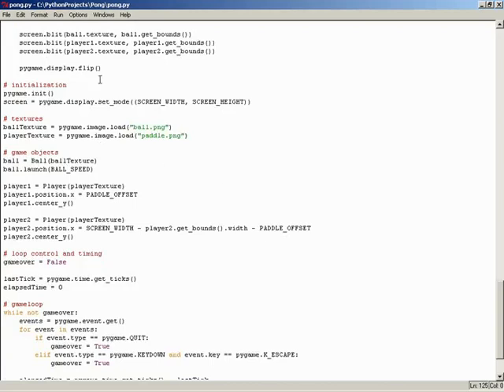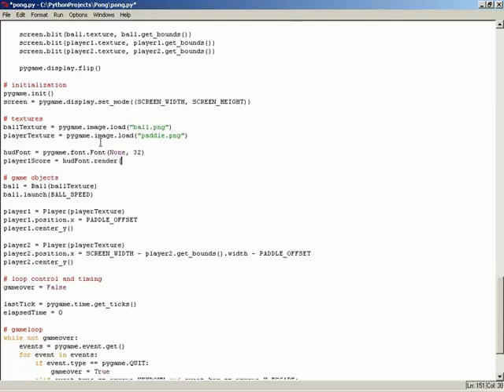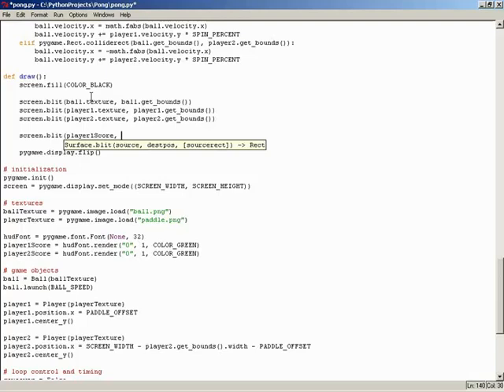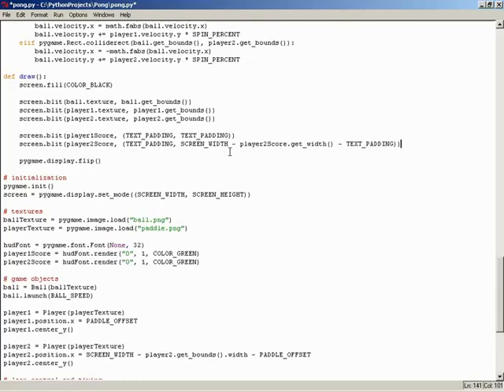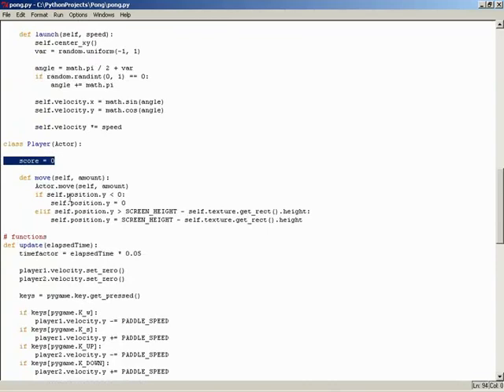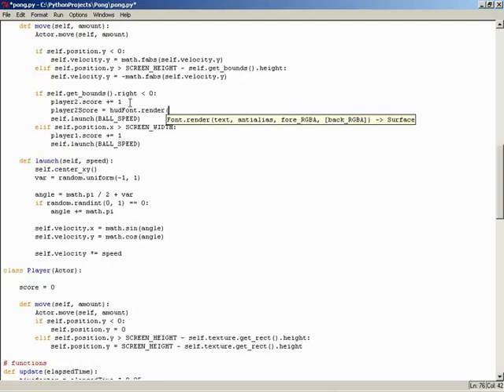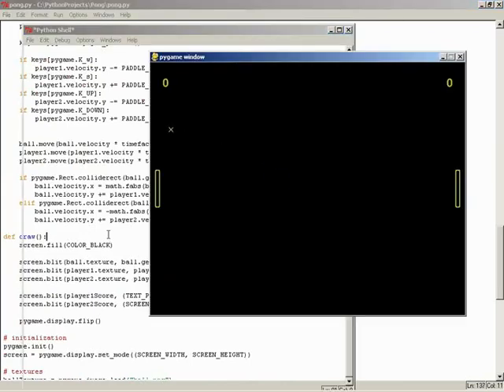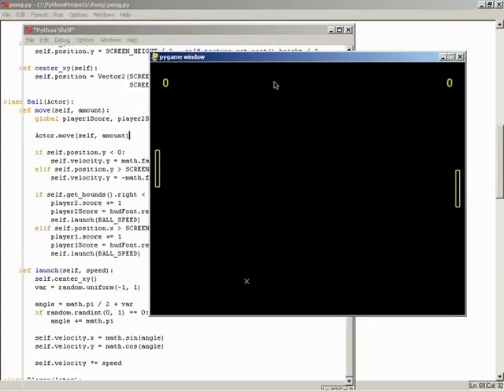🔴 Python Programming • Learn Python Programming • Python for Beginners • Python Tutorial • (Pt. 6)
00:00 - Drawing Scores with PyGame Fonts
01:46 - Rendering Text with SDL TTF
03:43 - Positioning the Score on the Screen
05:46 - Aligning Text and Hooking Up Scores
07:34 - Updating Player 2's Score
09:41 - Understanding Python Scope
11:29 - Global Variables and Scope in Pong
13:26 - Putting Together a Python Game

Learn Python programming. This 6-part course provides a full introduction to all the basic fundamentals and core concepts of Python programming for beginners. Learn how to code - learn Python programming the easy way.

Enter the world of object-oriented programming as a beginner, or expand your programming knowledge with a Python course taught by top-rated instructors. Apart from teaching you the fundamental programming concepts using Python, this course also covers the tools, how to write code, debug features, explore customizations, and start writing programs right away. It's one of the best courses to learn Python with so many tips, examples, and exercises.